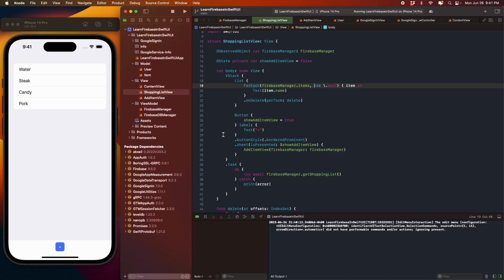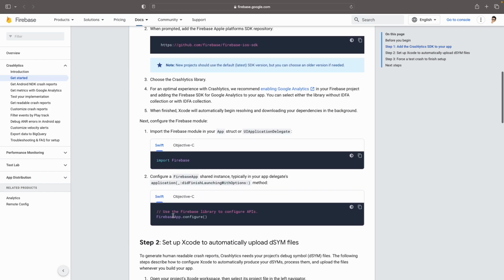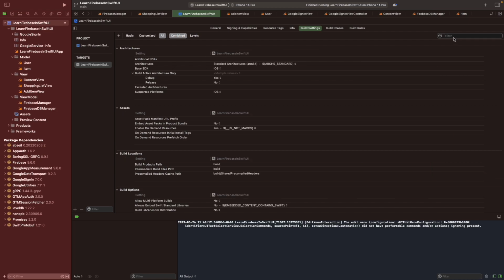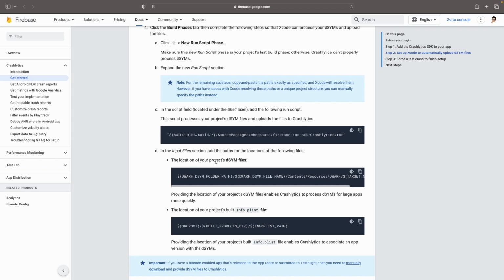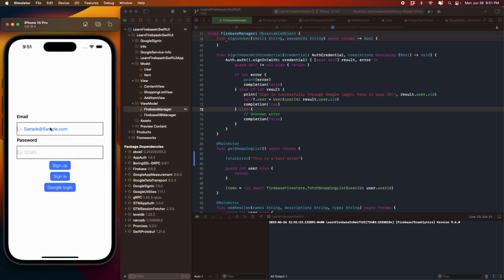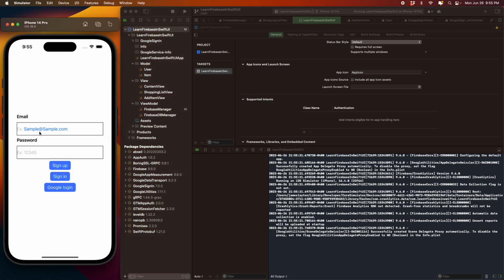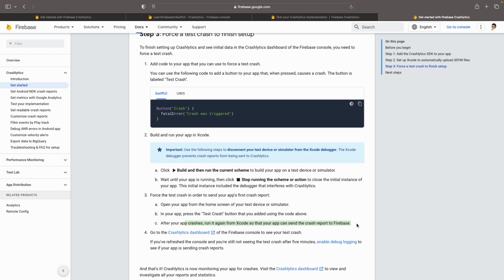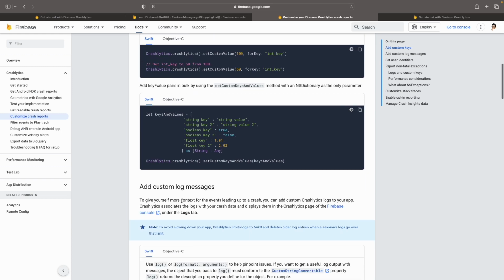Firebase Integration in SwiftUI iOS App: Part 6 - Mastering Crash Reports | JimBean